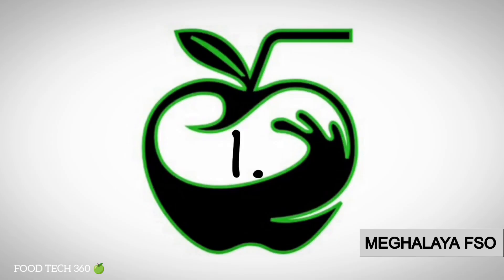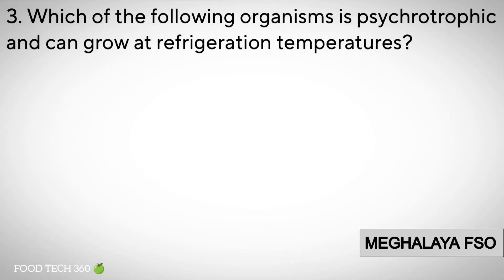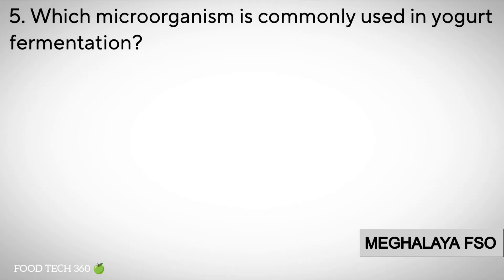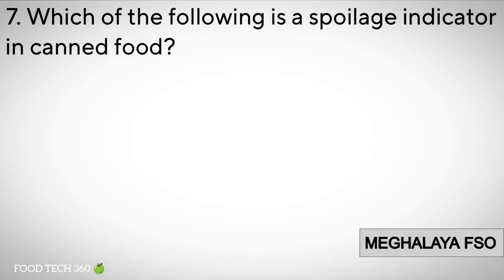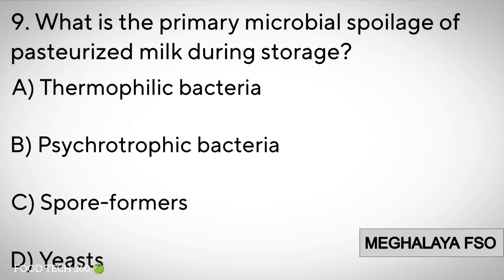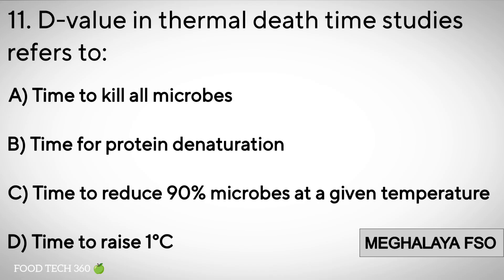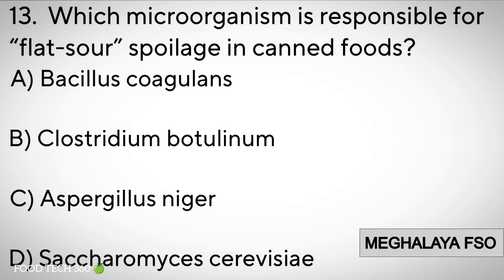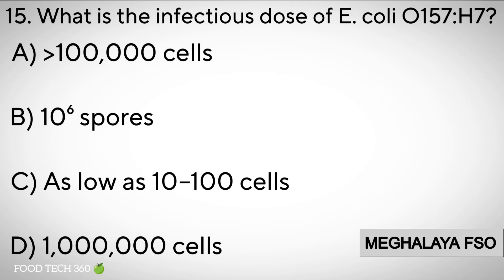Food Microbiology - Important MCQs | Meghalaya Food Safety Officer Exam MCQs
In this video we have Solved some Important MCQs for Meghalaya Food Safety Officer on the Topic: FOOD MICROBIOLOGY 🦠

Download Food Tech 360 App and Join the Test series course to boost your preparation ✅
Meghalaya FSO - Online Test series course ✍️

▪️Test series from:
✅ Part A ➡️ General English & General Knowledge
✅ Part B ➡️ Food Safety Standards & Nutrition

▪️Unlimited Attempts ♾️

❌ No Videos classes or Notes ❌